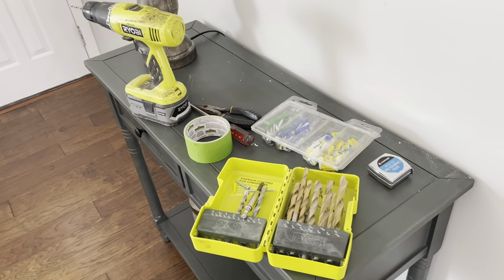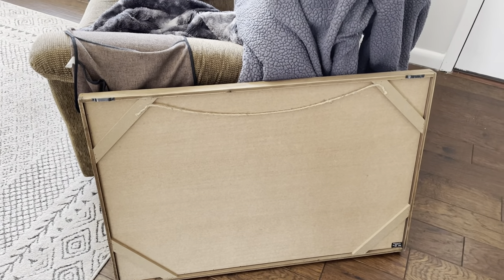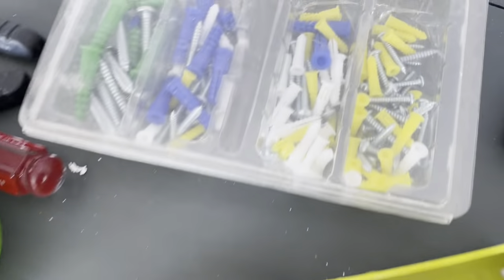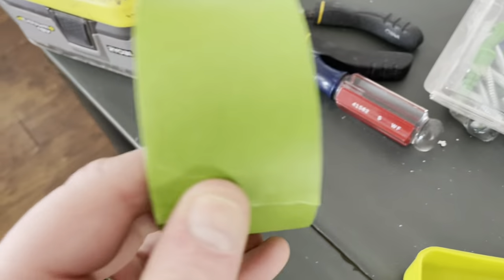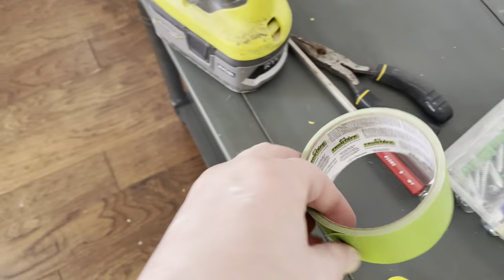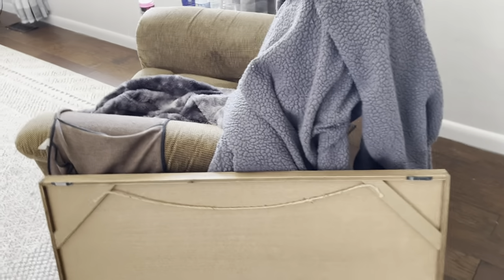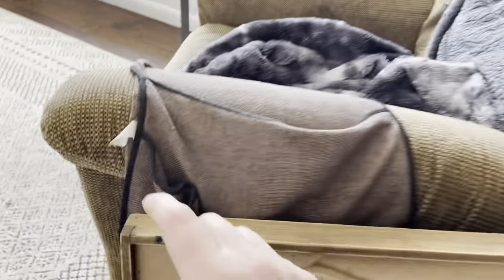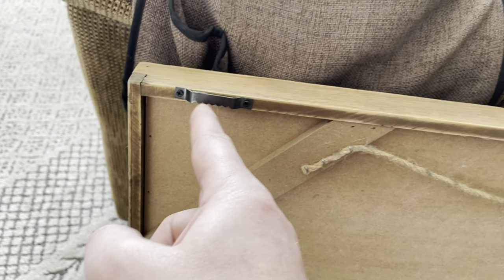EASY PICTURE HANGING HACK - HOW TO HANG A PICTURE THE EASY WAY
How to quickly and easily hang picture frames using painters tape. How to hang pictures, how to easily hang pictures.
Tools used: Drill, drill bits, anchors, screws, painters tape, tape measure, small level
Stick the tape to the backside of the frame as shown and mark 1 hole on each side and then mount tape sticky side on wall, measure each side from floor or ceiling on each side and adjust tape as necessary. Re-measure and drill holes.
Use anchors, screws, nails as desired if necessary, particularly for heavier hanging items.